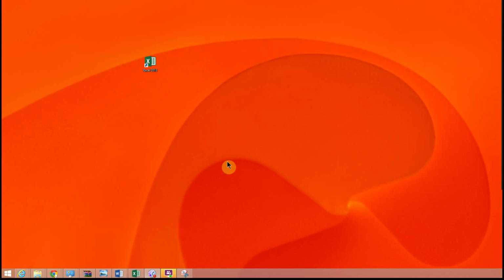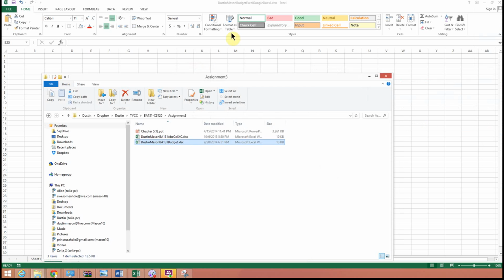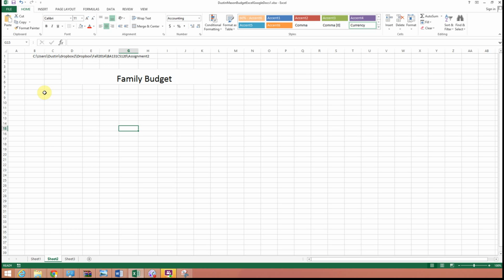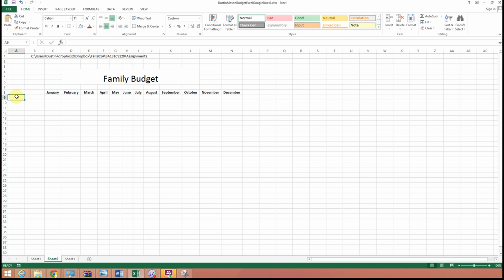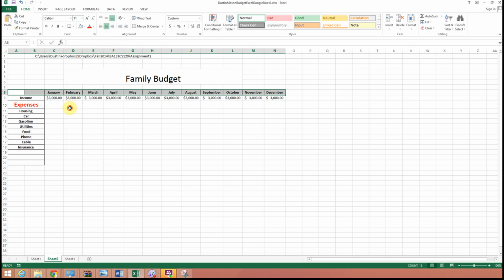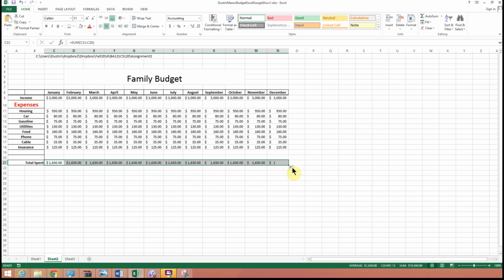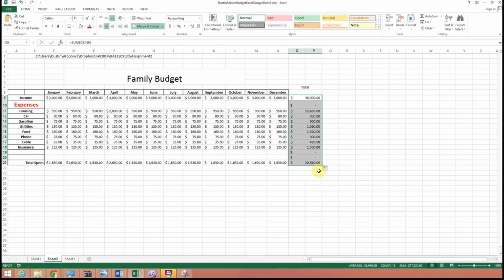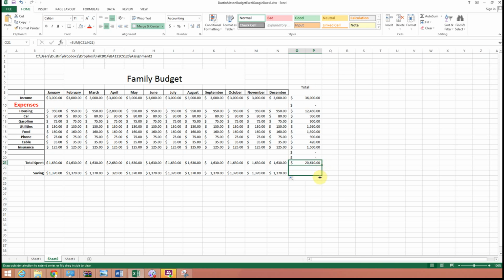Business Computing Assignment 2 Part 2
Assignment 2 Budget Details